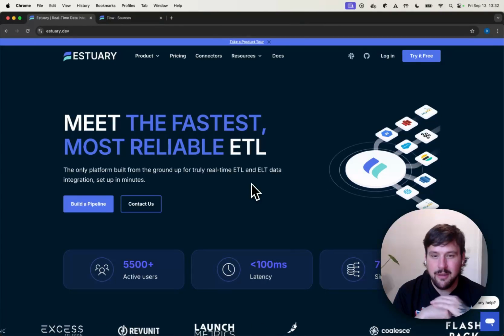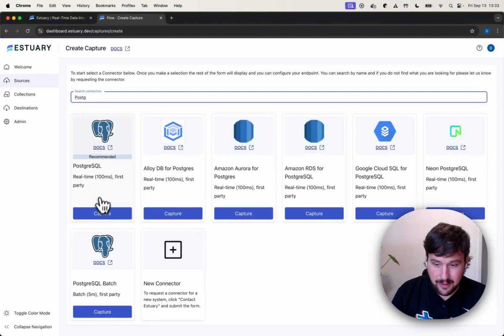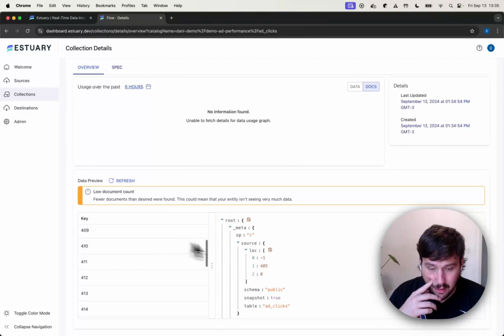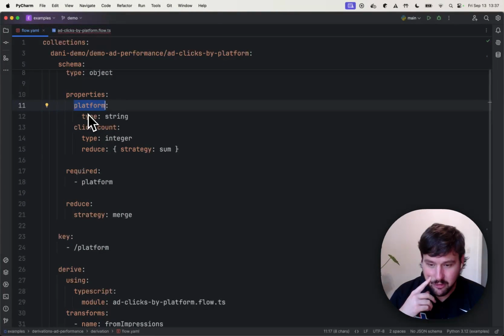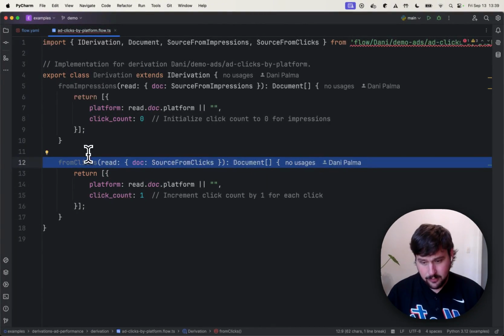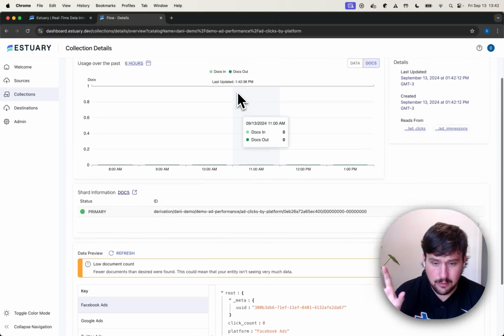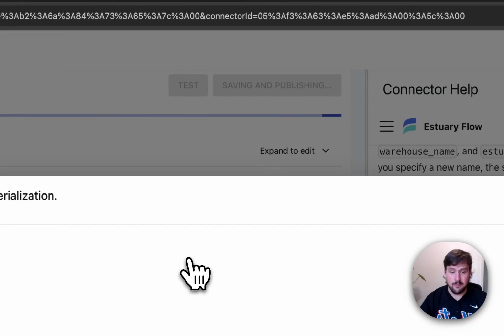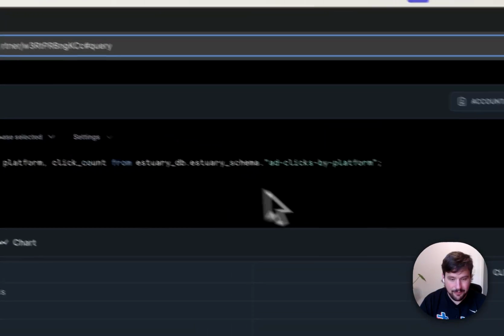Real-time Data Products with Estuary - Ad Performance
In this detailed demo, Dani shows you how to build a real-time data product using Estuary. Learn how to capture and process data from a PostgreSQL database using Change Data Capture (CDC) and stream it into Snowflake for real-time ad performance calculations. This tutorial covers how to join and transform data using Estuary’s derivations and materialize the final output into Snowflake. Follow along as we work with ad clicks and impressions to perform transformations in real-time!

00:00 - Introduction: Real-Time Data Product with Postgres and Snowflake
01:30 - Setting Up Postgres CDC with Estuary
04:45 - Defining Derivations for Real-Time Transformations
09:45 - Materializing Data into Snowflake
12:03 - Real-Time Ad Performance Calculation in Snowflake
12:46 - Conclusion: Wrap-up and Further Resources